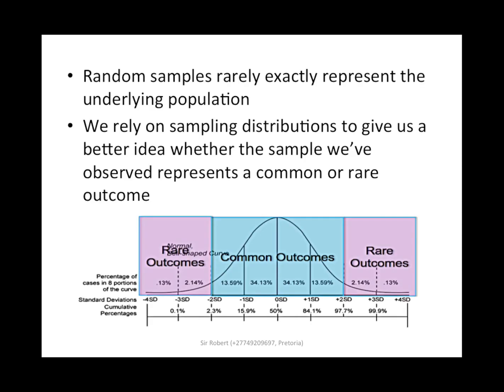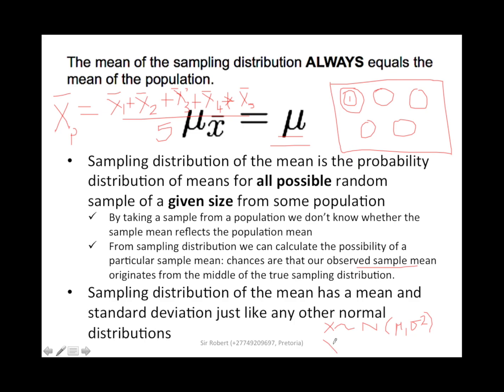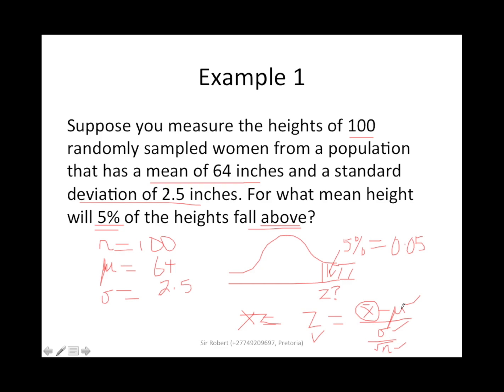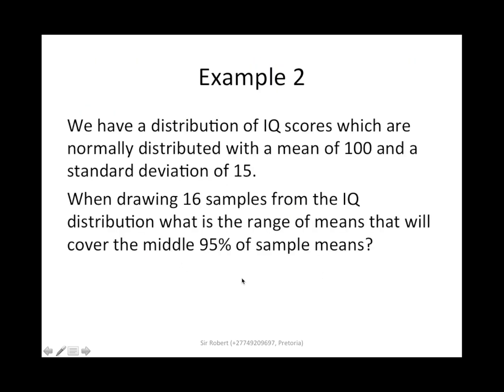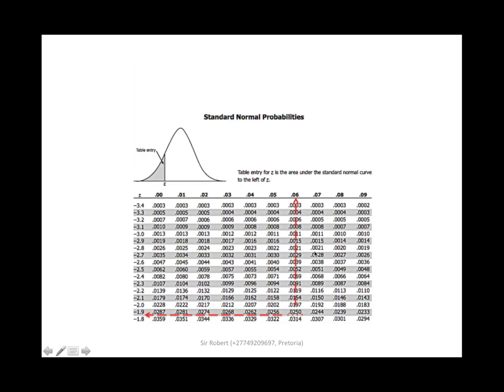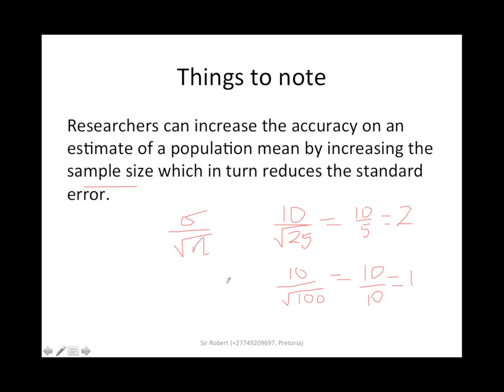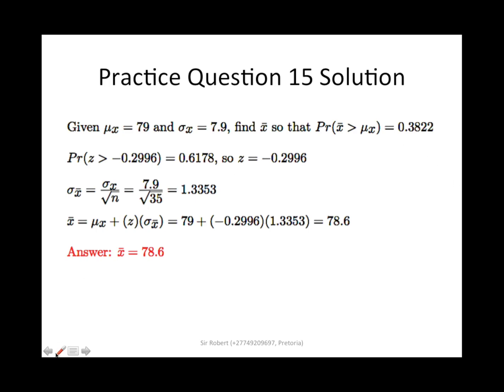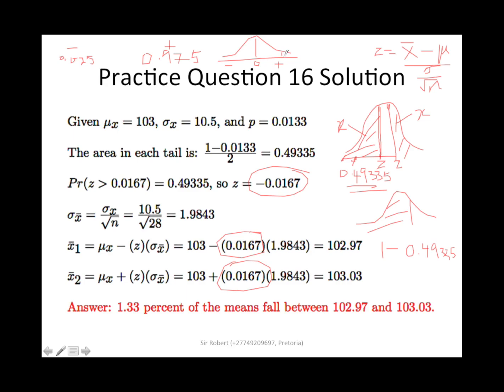3.1 Sampling Distribution of Mean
This video covers Sampling Distribution of Mean: sample mean, standard deviation of a sample, standard error as part the UNISA IOP2601 Organisational Research Methodology.

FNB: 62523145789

Bitcoin address
3DVtqyCovNDH1gBm4icNK7vAoN81YuZzTD

Ethereum address
0x85a443bbec2330bf536b825340c49393ca98b01e

Ripple address
rXieaAC3nevTKgVu2SYoShjTCS2Tfczqx

Litecoin address
MFyk7Je8SawZg5FaSG2gE4x7zTK5wUFUqD

THANK YOU IN ADVANCE FOR YOUR SUPPORT! WISH YOU THE BEST IN YOUR STUDIES!!!